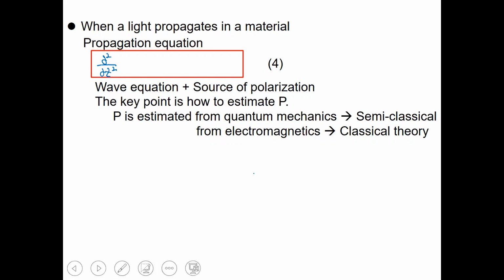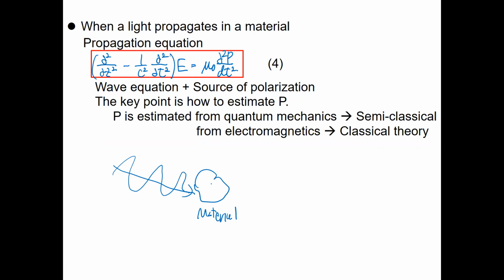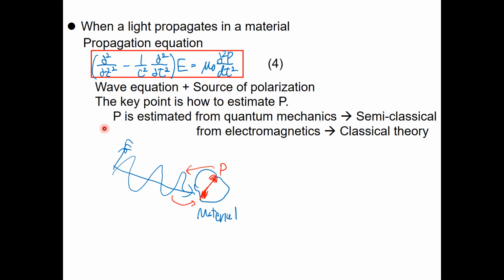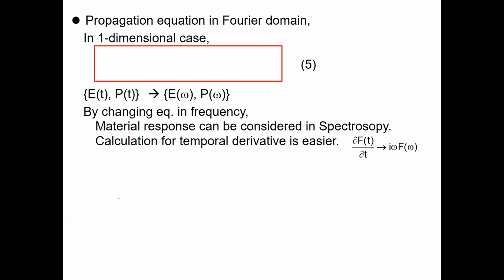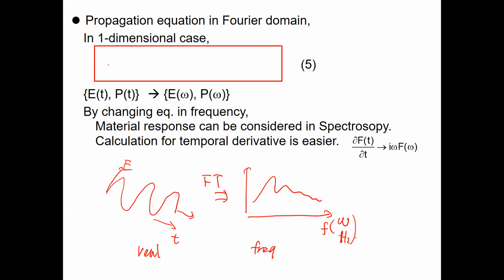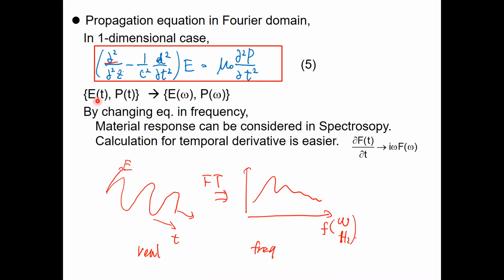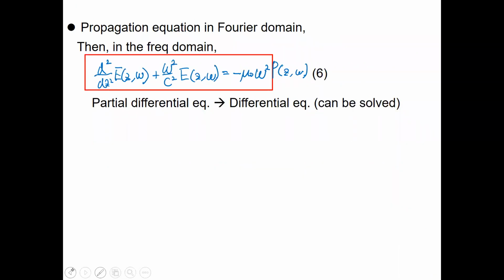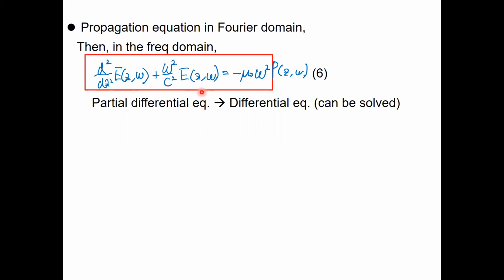Solid-state Photochemistry Lecture 2 1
Propagation equation, Rorentz model, Optical parameters